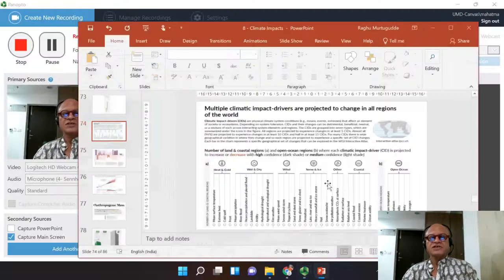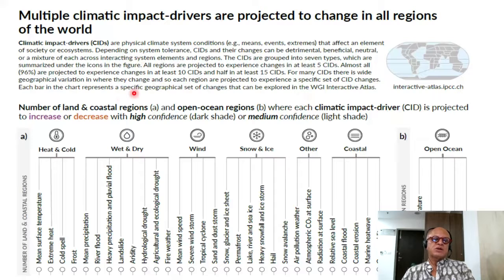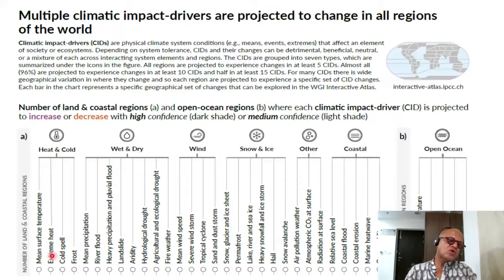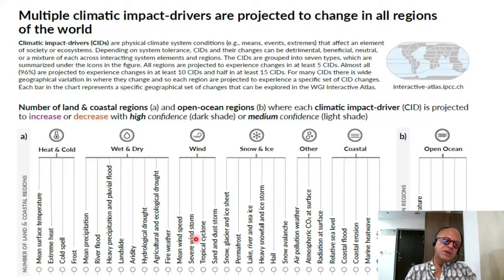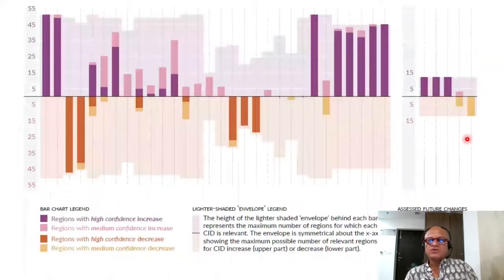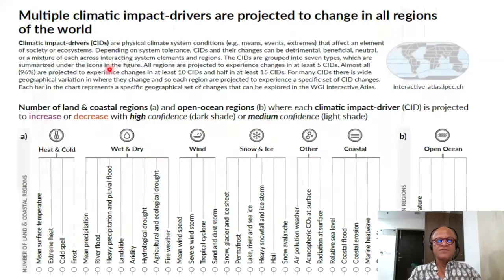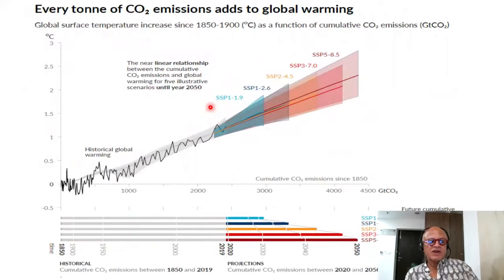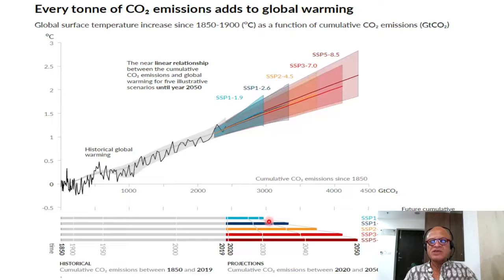14 Climate Impact Drivers and their Regional Changes